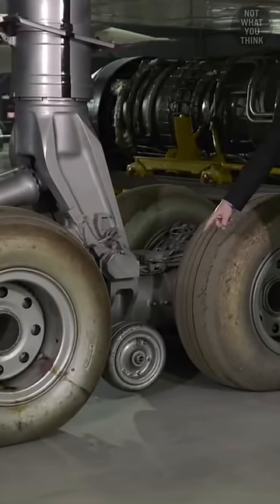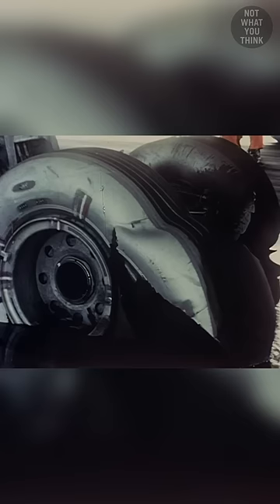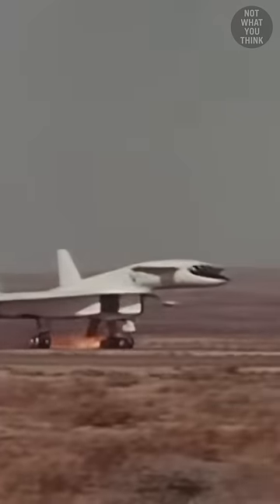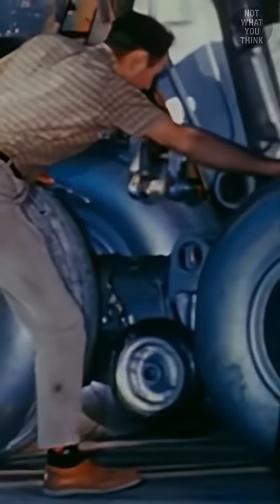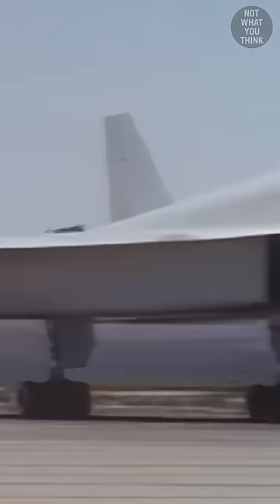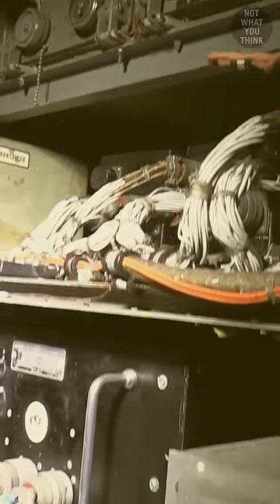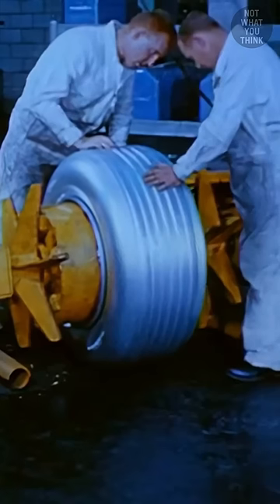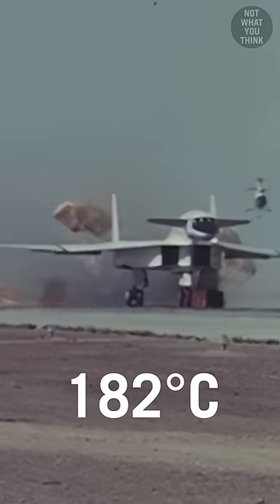Airplane with a 5th Wheel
Why the XB-70 Valkyrie had a 5th wheel, is NotWhatYouThink

Footage:
National Archives